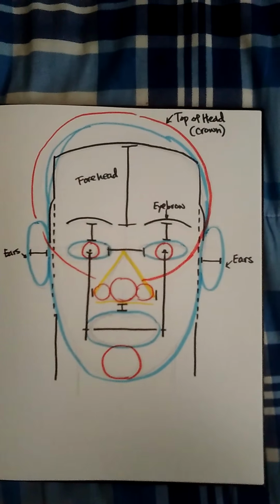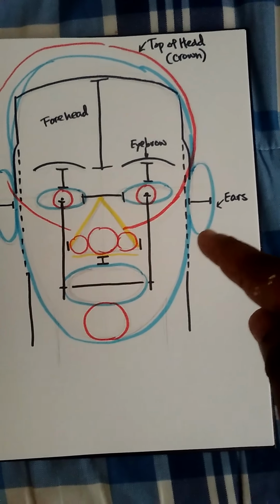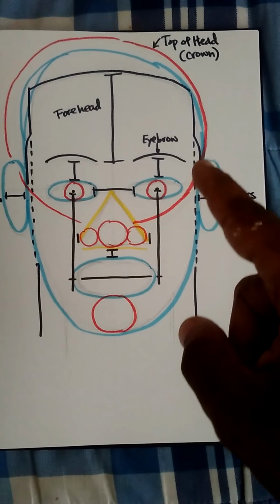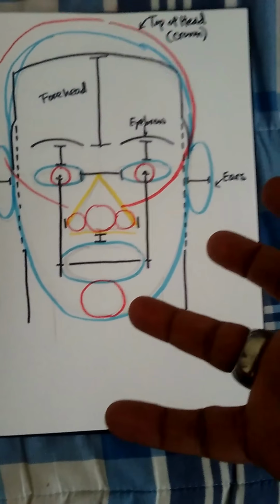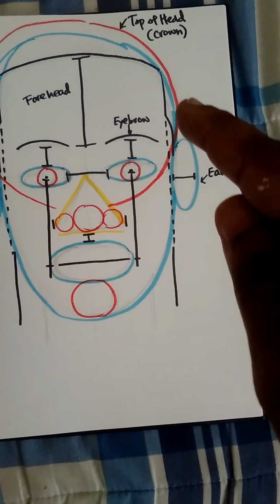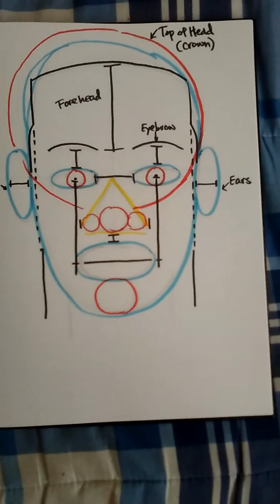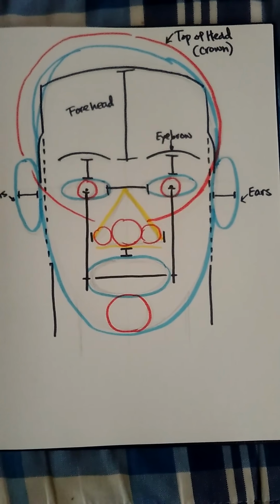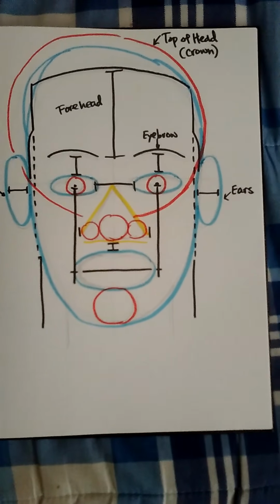How To Draw: The Face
This video is an answer to the age old question, "How do you draw!" For years, I've been searching for a clear answer! It took a while, but I believe I have found an answer! Peace!!!